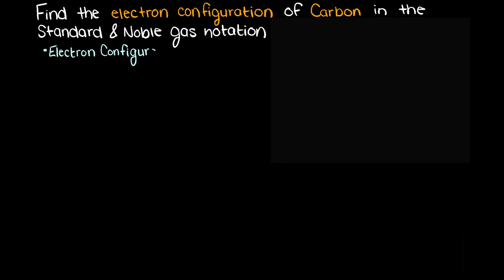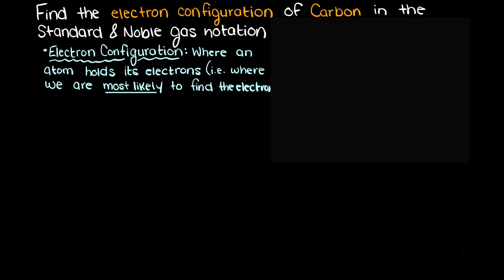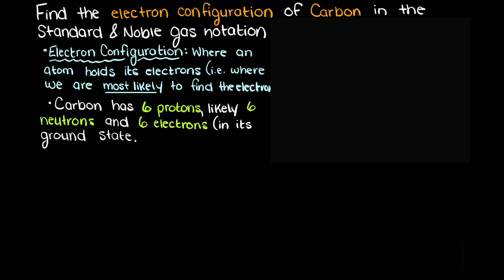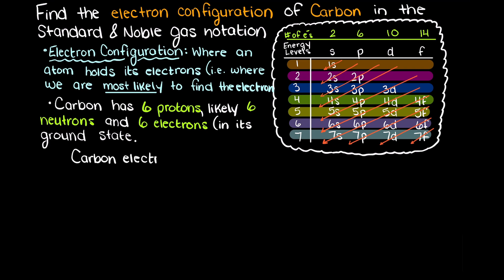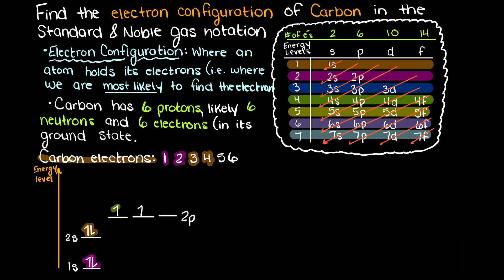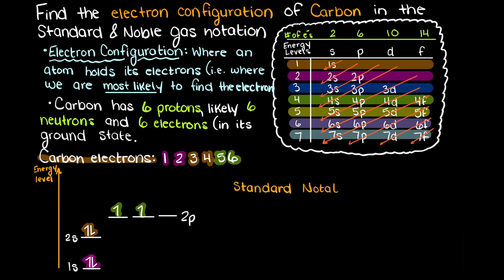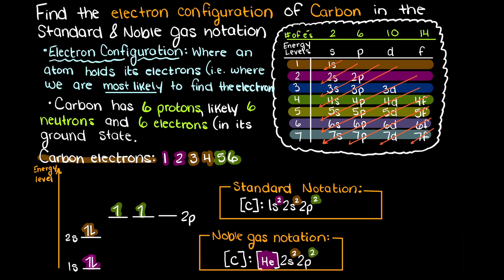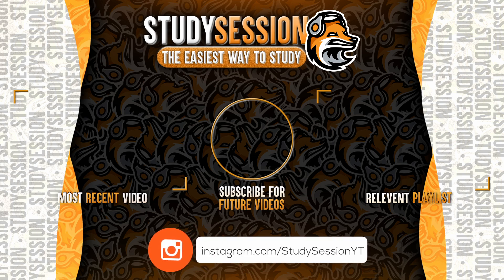Carbon Ground State Electron Configuration | Organic Chemistry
Let's find the ground state electron configuration of Carbon! In this example video we are asked about carbon ground state electron configuration! A single carbon atom has 6 protons and 6 electrons, but how do we know where Carbon puts its electrons, in which orbitals?

This timeline is meant to help you better understand Carbon Ground State Electron Configuration:
0:00 Introduction.
0:17 What is electron configuration?
0:40 Carbon electron configuration
2:19 Outro